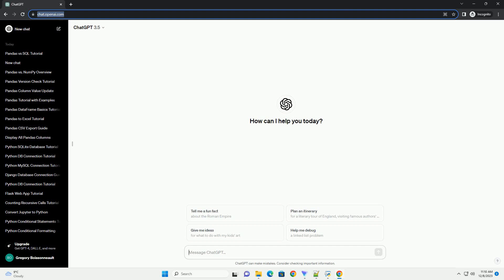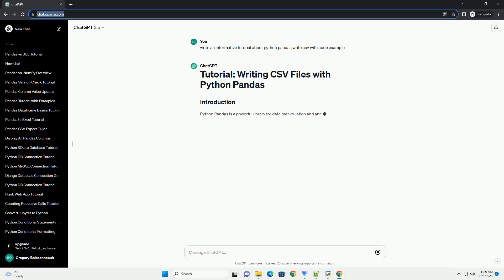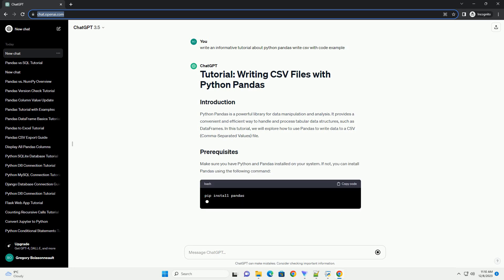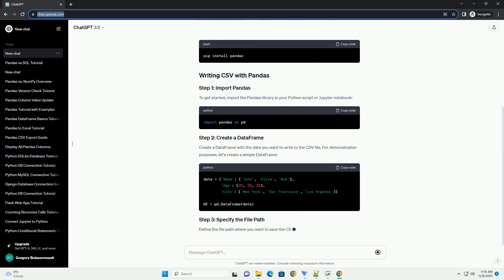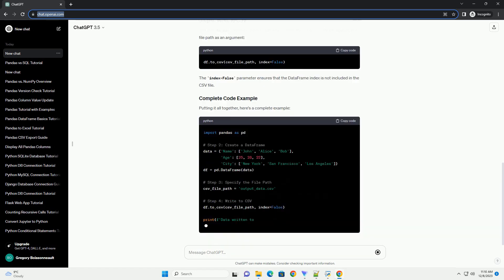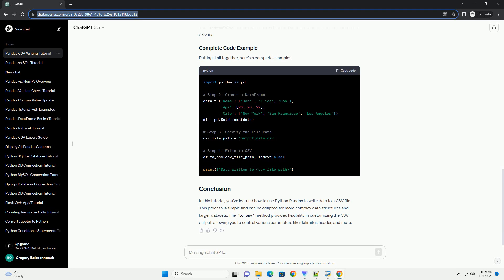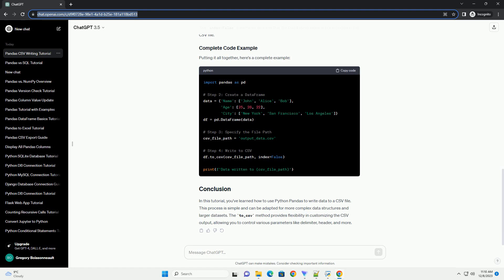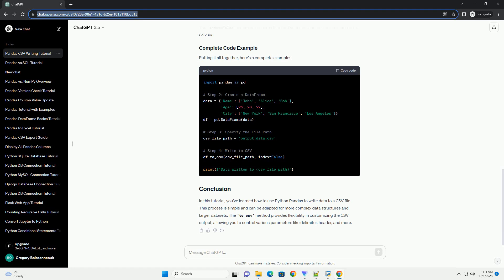python pandas write csv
Python Pandas is a powerful library for data manipulation and analysis. It provides a convenient and efficient way to handle and process tabular data structures, such as DataFrames. In this tutorial, we will explore how to use Pandas to write data to a CSV (Comma-Separated Values) file.
Make sure you have Python and Pandas installed on your system. If not, you can install Pandas using the following command:
To get started, import the Pandas library in your Python script or Jupyter notebook:
Create a DataFrame with the data you want to write to the CSV file. For demonstration purposes, let's create a simple DataFrame:
Define the file path where you want to save the CSV file. For example:
Use the to_csv method of the DataFrame to write the data to a CSV file. Specify the file path as an argument:
The index=False parameter ensures that the DataFrame index is not included in the CSV file.
Putting it all together, here's a complete example:
In this tutorial, you've learned how to use Python Pandas to write data to a CSV file. This process is simple and can be adapted for more complex data structures and larger datasets. The to_csv method provides flexibility in customizing the CSV output, allowing you to control various parameters like delimiter, header, and more.
ChatGPT